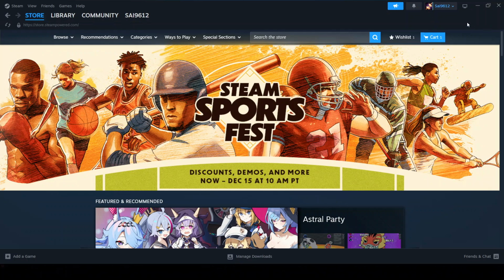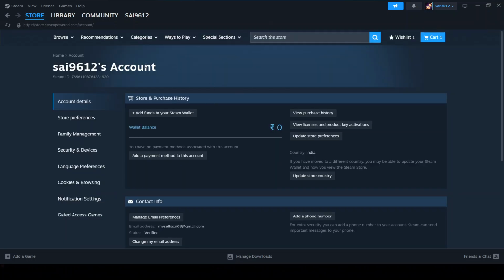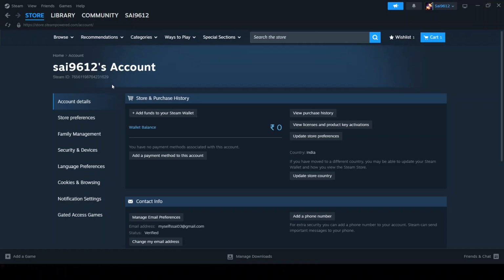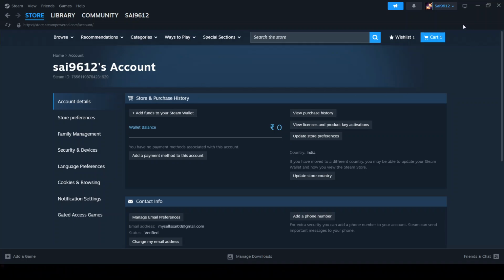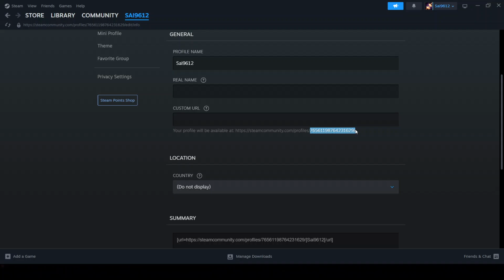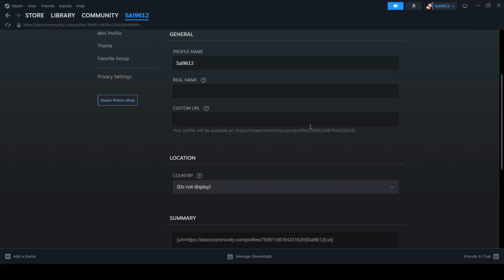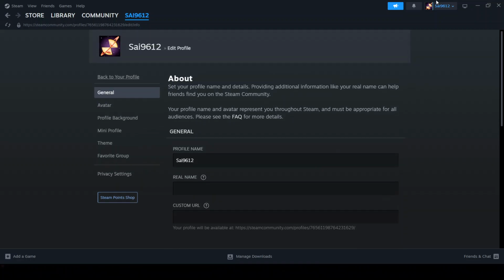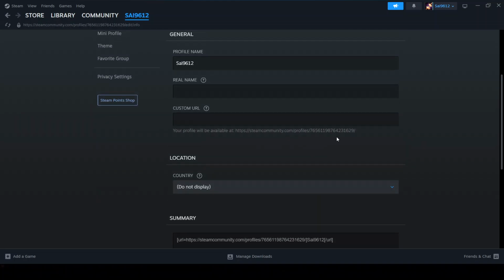How To Find Steam ID 2 Different Ways 2026 (Step By Step)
Learn How To Find Steam ID 2 Different Ways in this video.

In This Video, We'll Show You 👇
Find Steam Id
Steam Id
Steam Account Id
Steam User Id
Steam Id Lookup
Steam Id Finder
Steam Id Tutorial
Steam Id Guide
Steam Id Method
Steam Id Easy
Steam Id How To
Find My Steam Id
Steam Id Help
Steam Id Explained
Steam Id Number
Steam Id Search
Steam Id Location
Steam Id Steam
Steam Account
Steam Profile
Steam
Steam Support
Steam Community
Steam Game
Steam Games
Steam Account Information
Steam User
Steam Profile Id
Get Steam Id
Steam Id Check